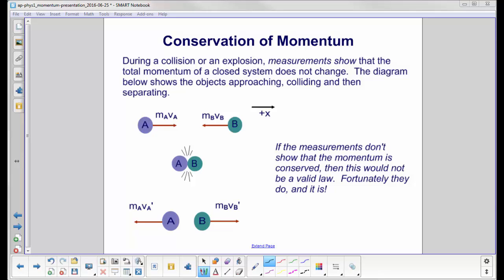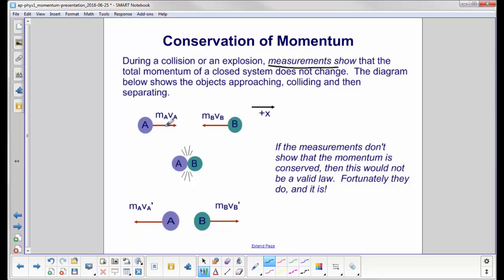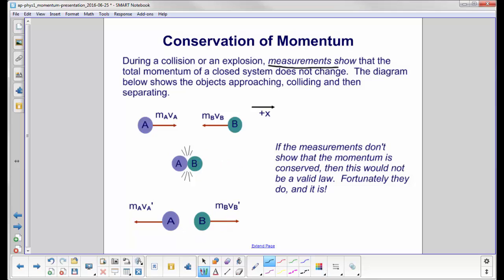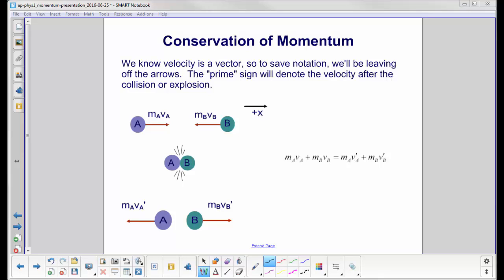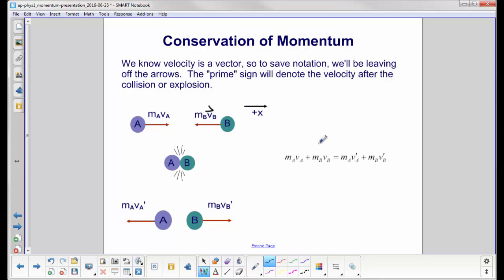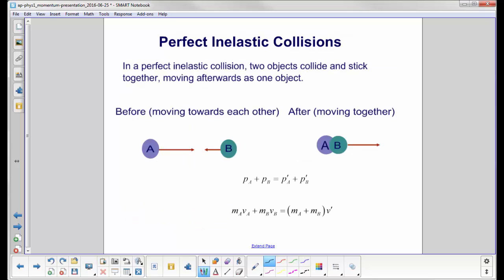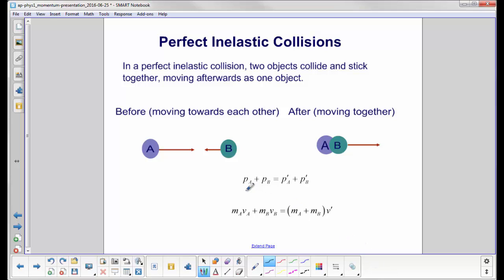AP 1 Momentum Perfect Inelastic Collision